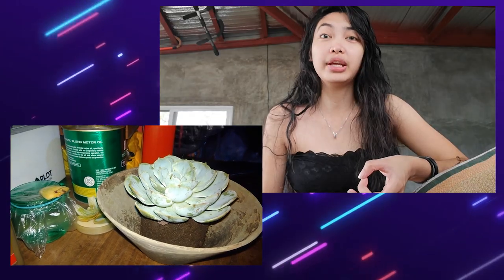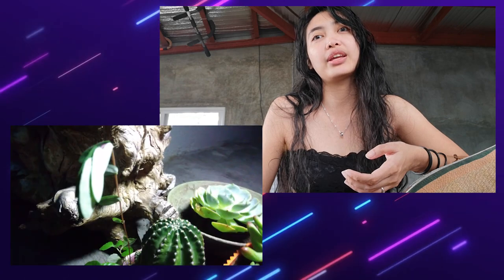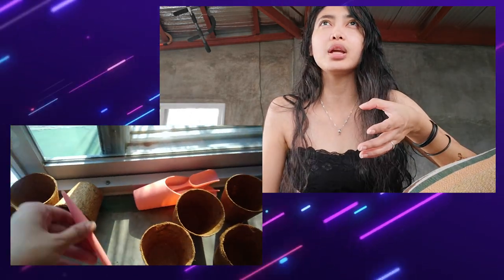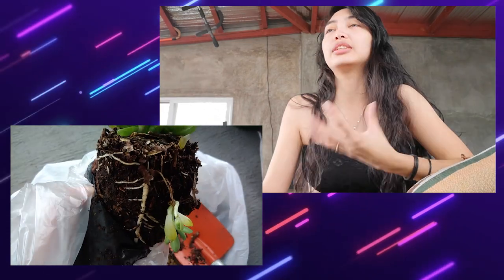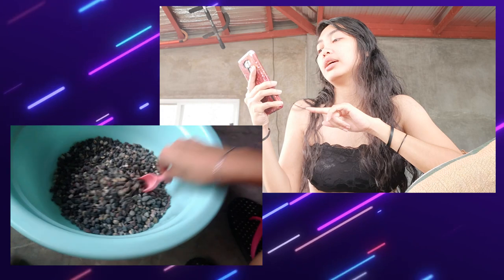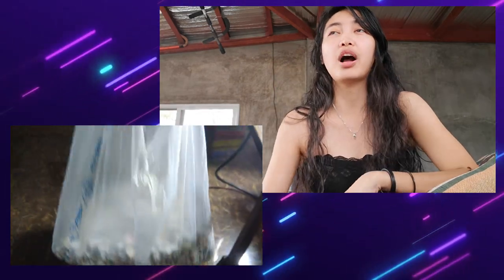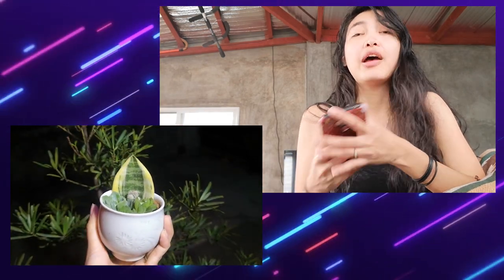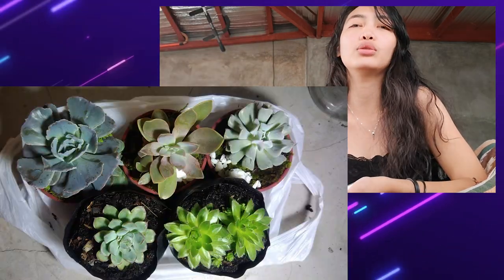Succulent care based on my experience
Echeveria Imbricata/
Echeveria Black prince/
Sedum rubrotinctum/
Graptopetalum paraguayense/
Crassula perforata/
Kalanchoe humilis/
Haworthia cymbiformis/
Sedum Adolphii/
Graptoveria Fred ives/
Bluefrills/
Echeveria Topsy turvy/
Echeveria Perle Von Nurnberg/
Echeveria Painted lady/
Echeveria Neon breaker/
Pachyveria gluaca/

Photographer by day 📷 Gamer by night 🎮
I'll be uploading every Sunday. If not, probably within the week or month or year, or decade or NEVER!